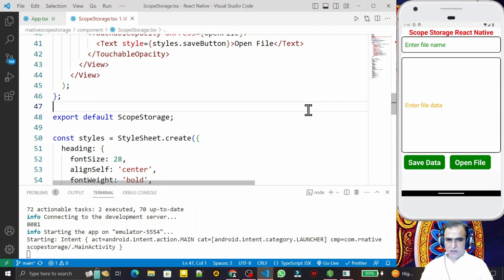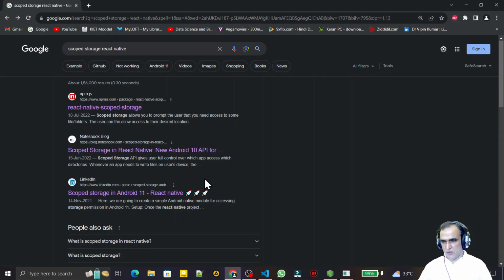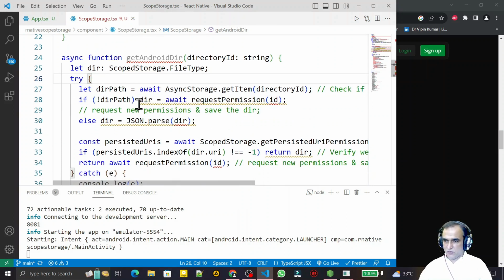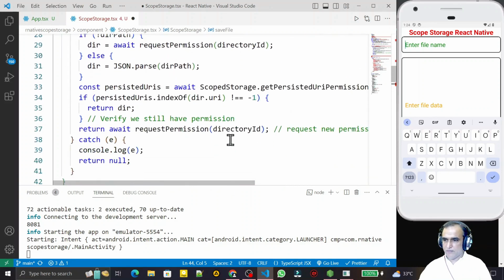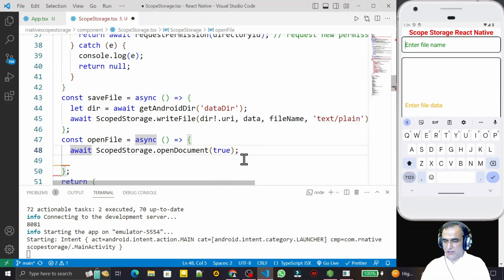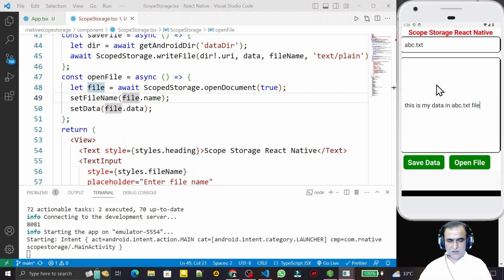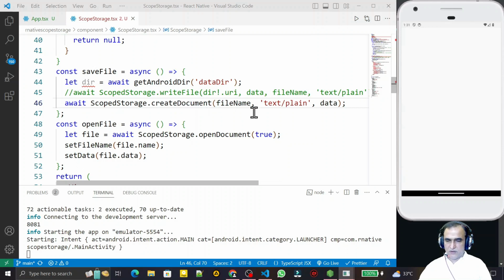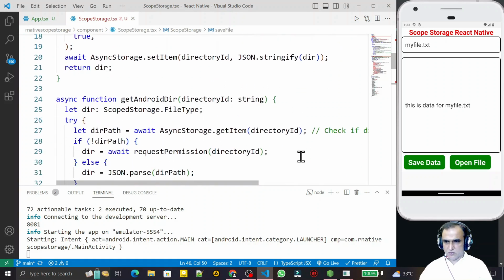Scoped Storage Management in React Native #68 | Dr Vipin Classes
Scoped Storage in React Native with Typescript